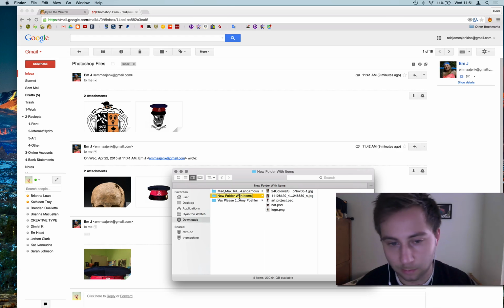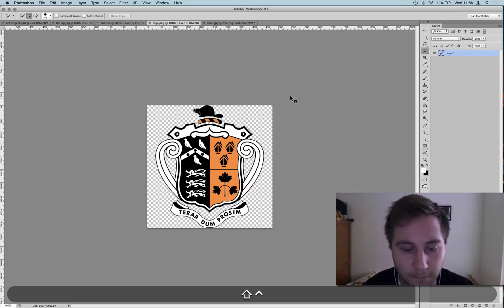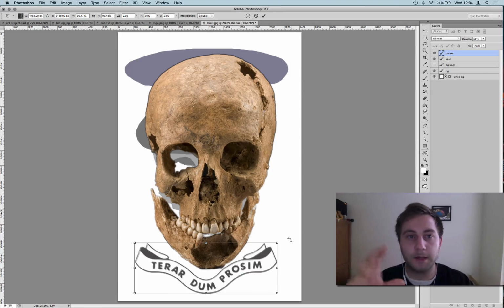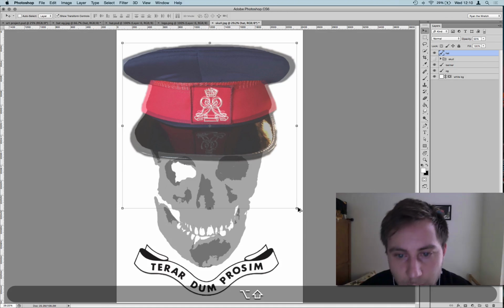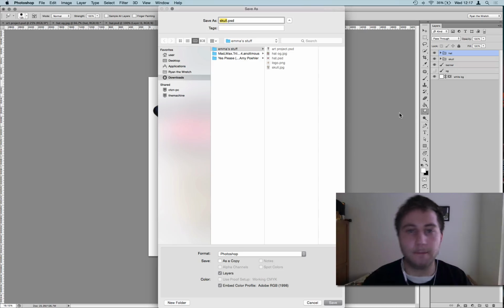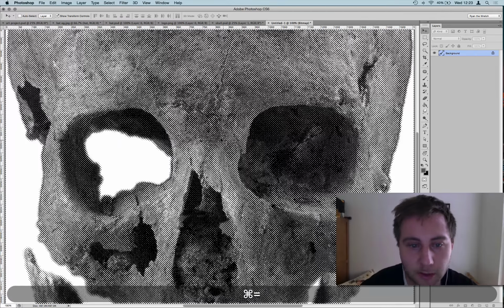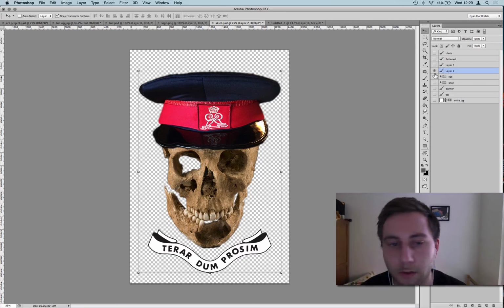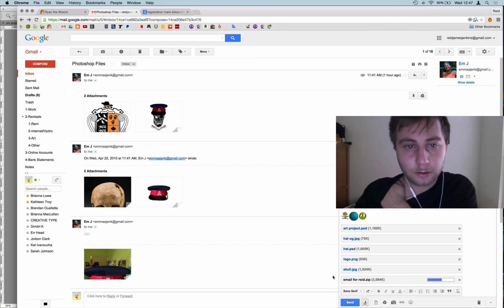Tutorial for Emma - Skulls Stuff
Here you go, sis. Some tips and tricks to help with your project and whateverrrr.